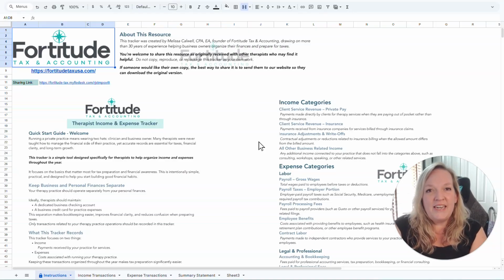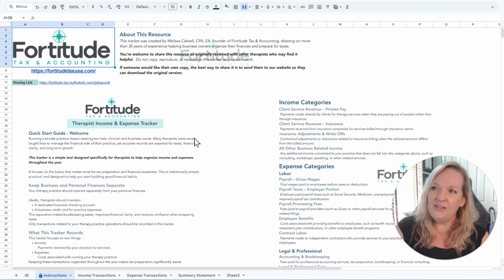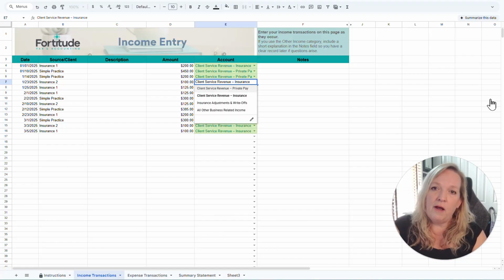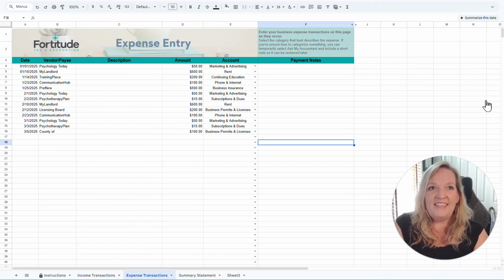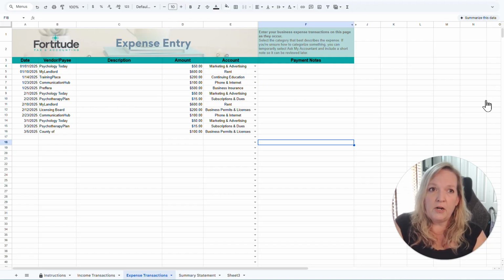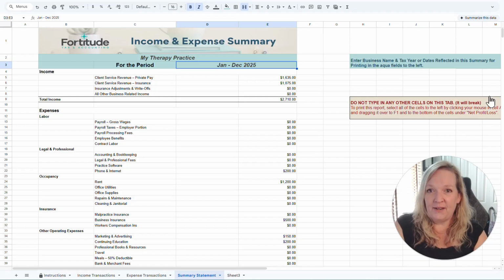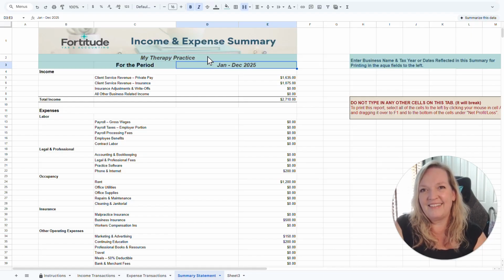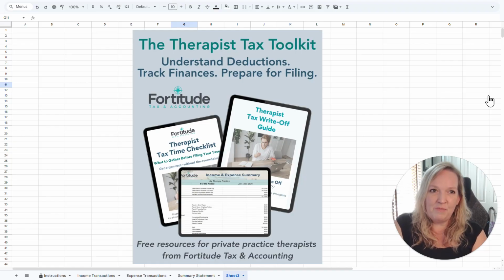Therapists: The Simple Way to Track Income & Expenses for Taxes (Free Spreadsheet Tool for Tax Time)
Running a private therapy practice means wearing two hats: clinician and business owner. But many therapists were never taught how to organize the financial side of their practice.

In this video, CPA and Enrolled Agent Melissa Calwell, founder of Fortitude Tax & Accounting, walks through a simple Therapist Income & Expense Tracker designed to help private practice therapists organize their finances for tax preparation.

This tracker allows therapists to record income and expenses throughout the year — or organize everything at once during tax season — so that by the time you're finished, you're ready for taxes.

The tracker includes:
• A simple income entry page for recording payments from private pay clients and insurance
• An expense entry page with common therapy practice expense categories
• Automatic income and expense summaries for easy tax preparation
• A structure designed to align with what tax professionals typically need when preparing a return

For many therapists, the final Income & Expense Summary becomes the document they provide directly to their CPA or tax preparer.

This tracker is part of the Therapist Tax Time Toolkit, a collection of free resources designed to help therapists understand their finances, stay organized throughout the year, and approach tax season with confidence.

The toolkit includes:
• The Therapist Income & Expense Tracker
• A Therapist Tax Write-Off Guide explaining common deductions
• A Tax Time Checklist to help gather documents before filing

These resources are designed specifically for private practice therapists, whether you're just starting a practice, running a side-hustle, or managing an established therapy business.

Fortitude Tax & Accounting specializes in proactive tax planning and accounting for therapists and other service-based professionals across the US.

00:00 Introduction
00:14 Overview of the Therapist Income & Expense Tracker
00:34 Welcome Page & Quick Start Guide
01:01 Income Entry Page Walkthrough
01:46 Expense Entry Page Walkthrough
02:39 Income & Expense Summary Report
03:13 The Therapist Tax Time Toolkit
04:00 Where to Download the Tools

I created these tools specifically for private practice therapists who want a simple way to organize finances for tax preparation.

Therapist tax preparation
Therapist bookkeeping
Private practice therapist taxes
Therapist income tracking
Therapist business finances
Small business taxes for therapists
Therapy private practice accounting